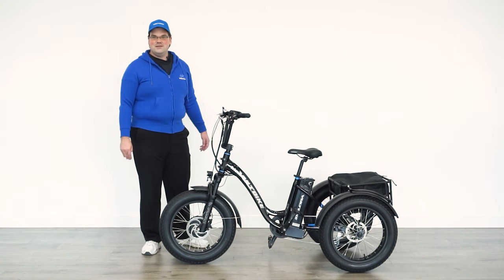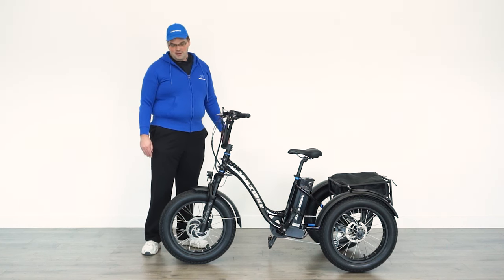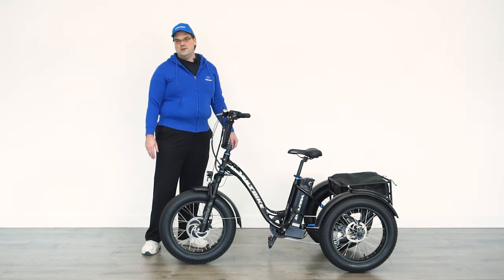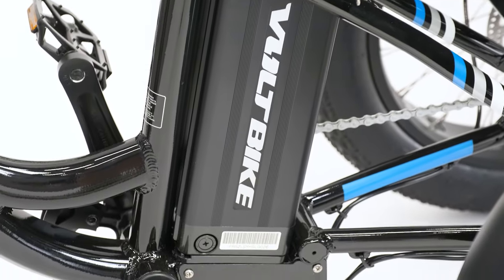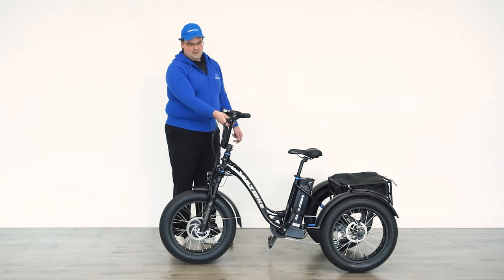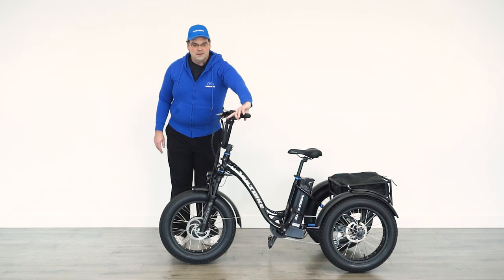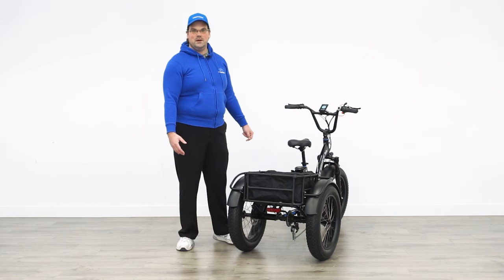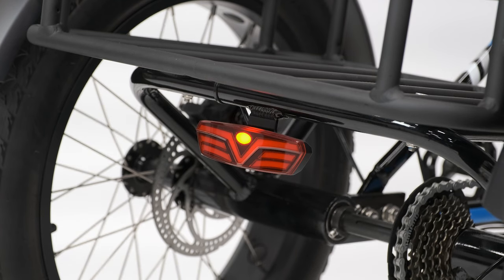Electric Trike VoltBike Trio 2023 - Full Overview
In this video, Jason goes over what's new with the 2023 edition electric trike VoltBike Trio. Our new electric tricycle now comes standard with large 48v 17.5Ah battery with Samsung cells, powerful front mounted motor 48v 500w from Bafang, innovative hydraulic dual rear brake design, sturdy rear rack and mudguards.